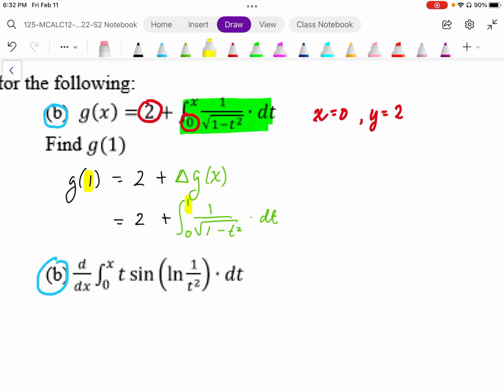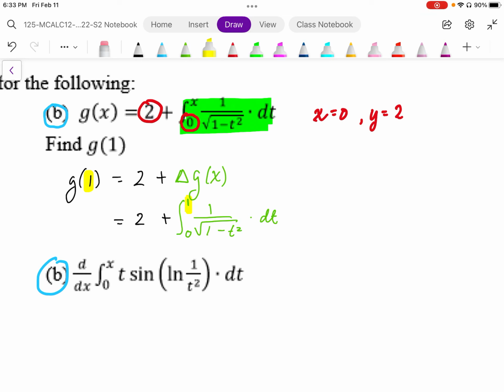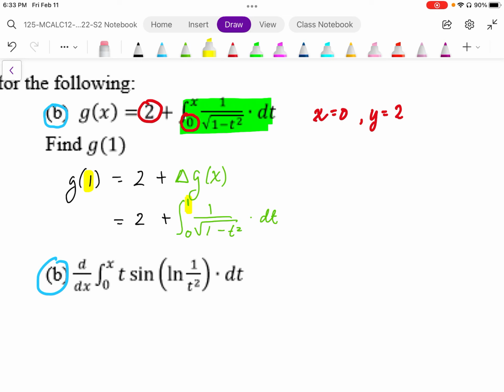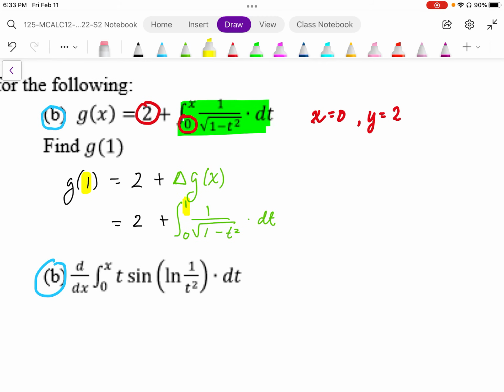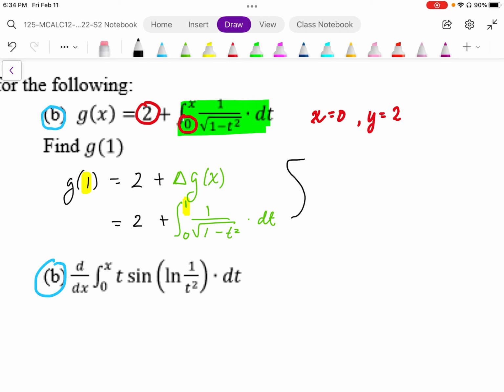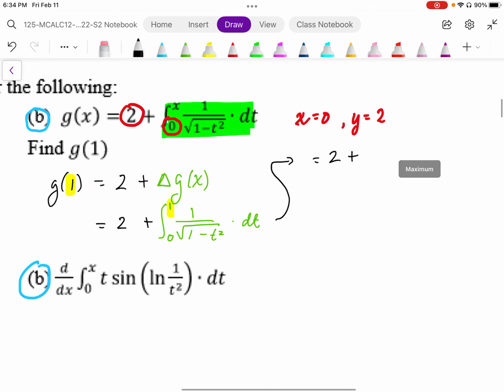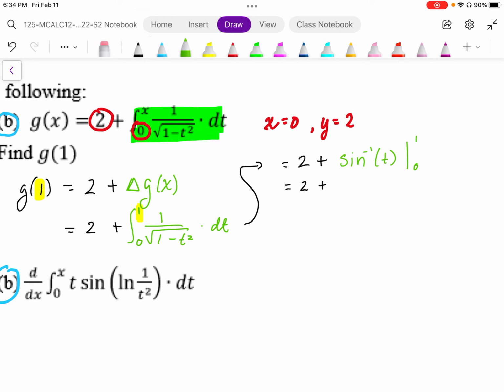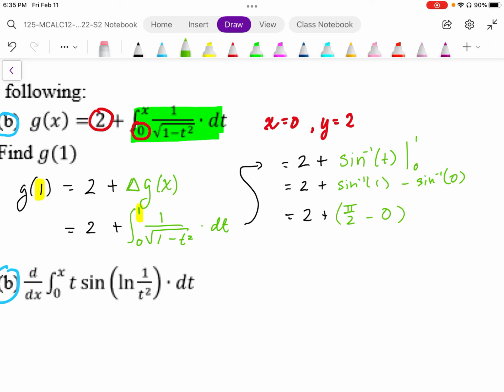04 Hmk Final Exam Integral Review Q#4b